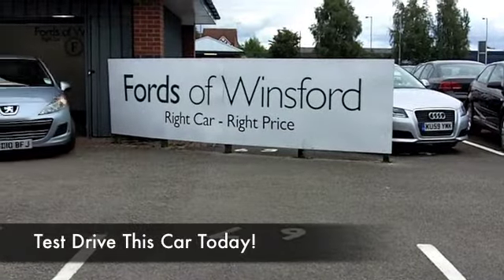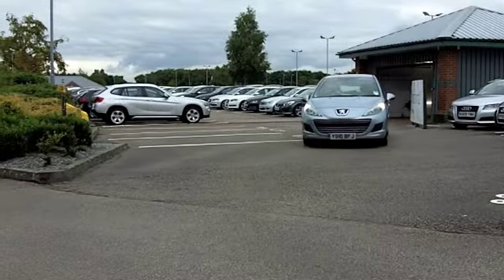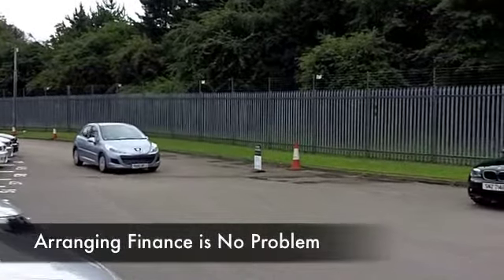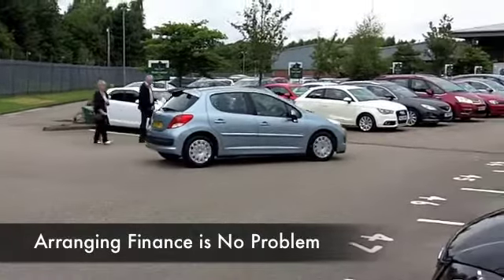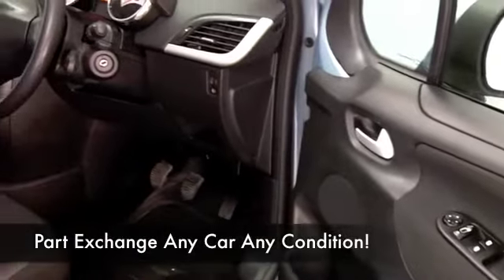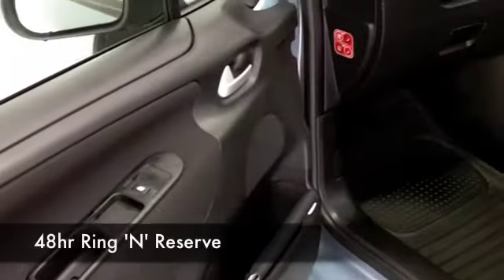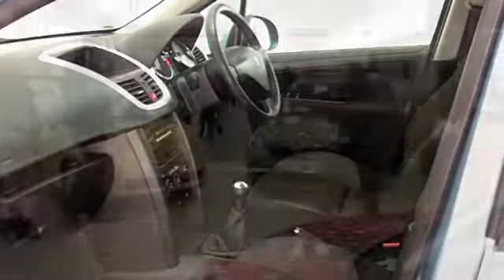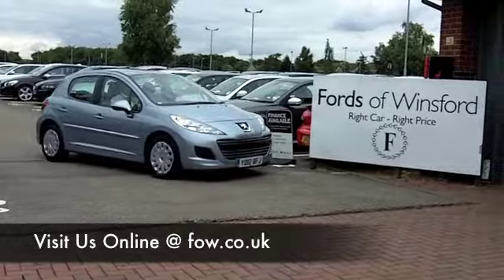PEUGEOT 207 DIESEL HATCHBACK (2010) 1.6 HDI ECONOMIQUE + 5DR - YD10BFJ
DETAILS:
First registered: 30/06/2010
Current mileage: 4330
Registration: YD10BFJ
Colour: BLUE

FEATURES:
full service history, front electric windows, remote central locking, cloth interior, all round airbags, air conditioning, pas, abs, steel wheels, metallic paint, cd, parcel shelf present, hand book presen

This used car is for sale at Fords of Winsford Car Supermarket in Cheshire, UK